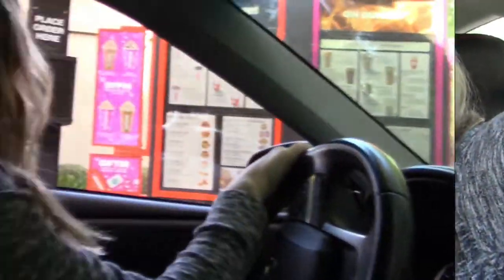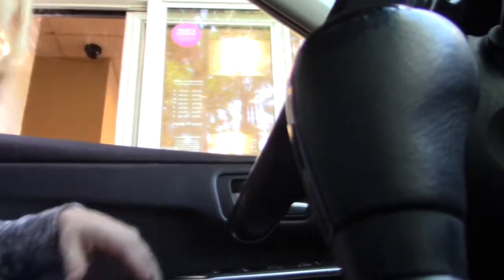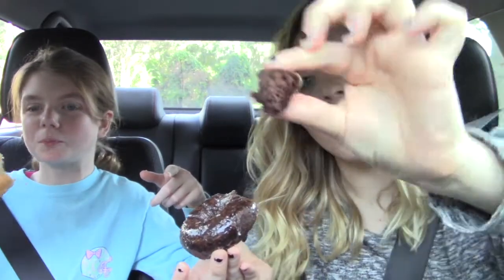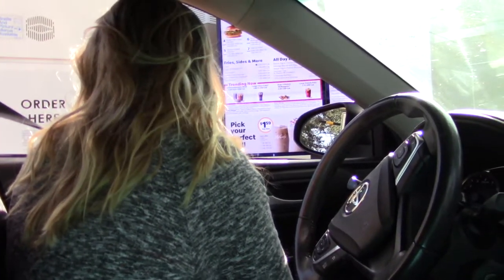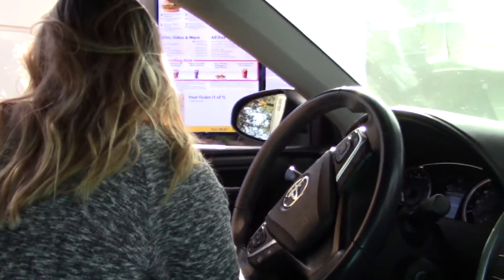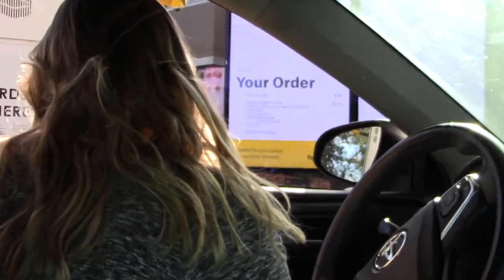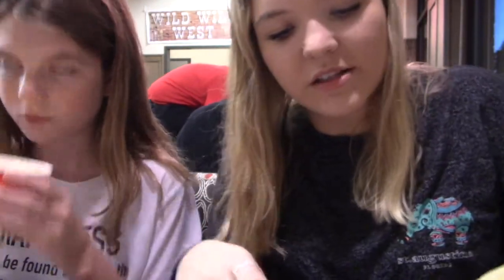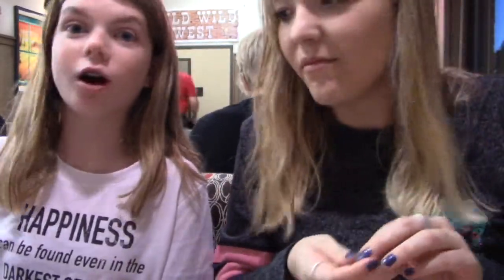Eating Only One Color For 24 Hours!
Hey guys! Welcome to MKrafts! Today we had to only eat one color! This was extremely difficult! Tell us if you’ve ever tried this!
Xoxo Madison and Kayla